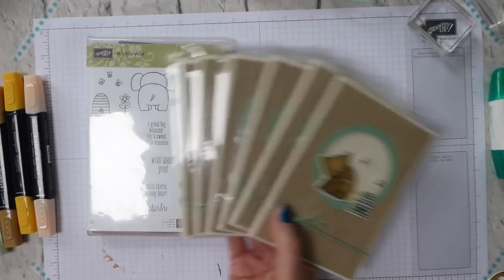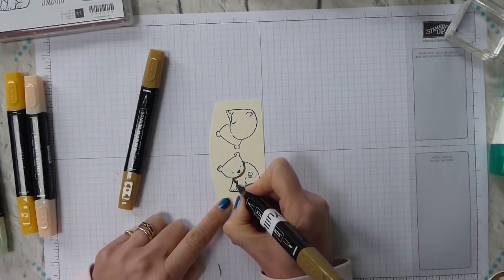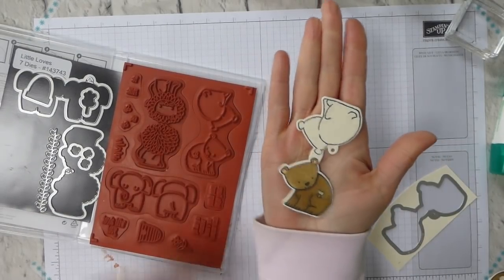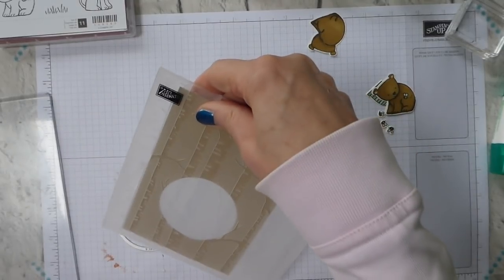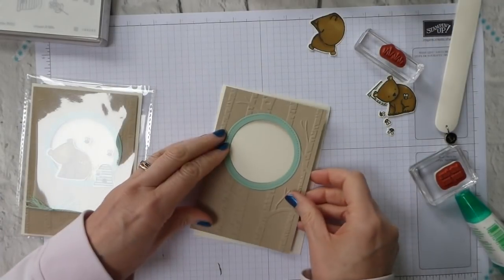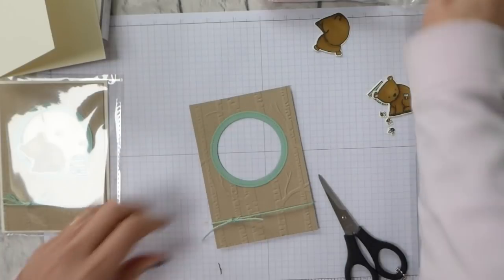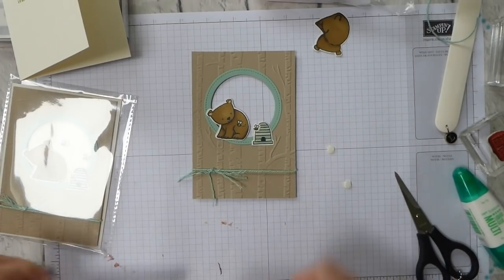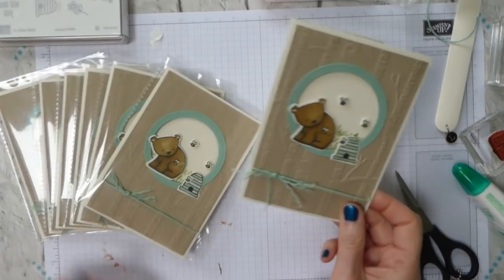A Little Wild Team Swap I Nearly Forgot!!!